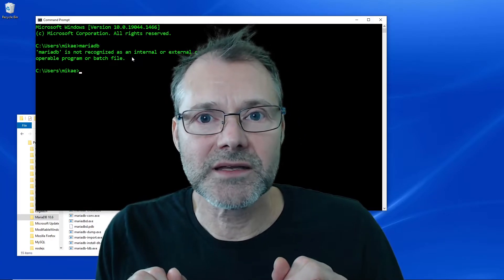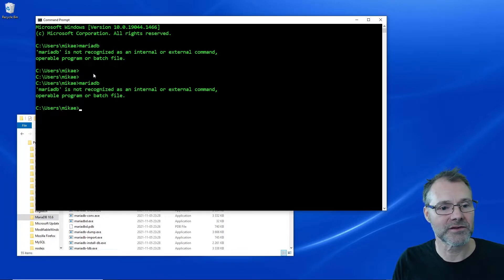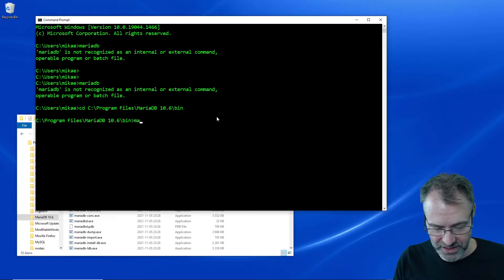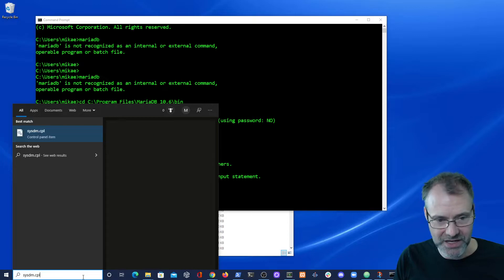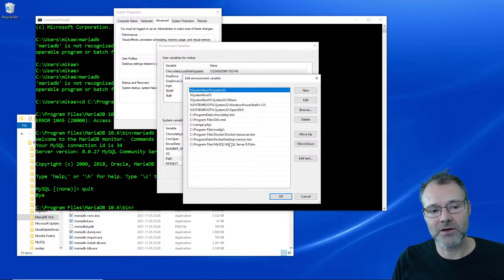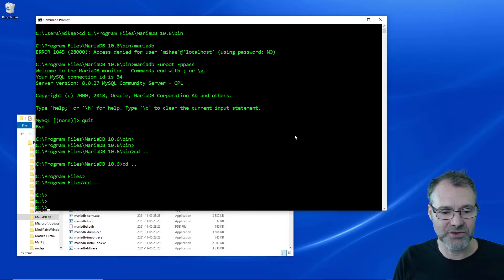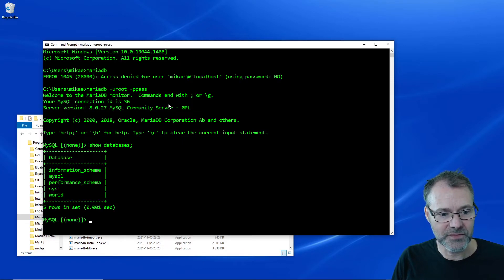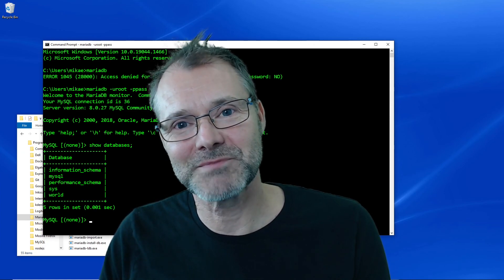Add the terminal client 'mariadb' to your system path on Windows 10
We add the database terminal client 'mariadb' to our system path on Windows 10 to be able to run 'mariadb' in any directory using 'cmd.exe'.